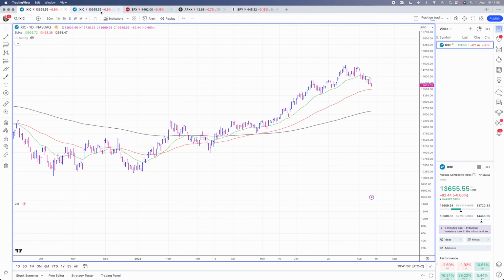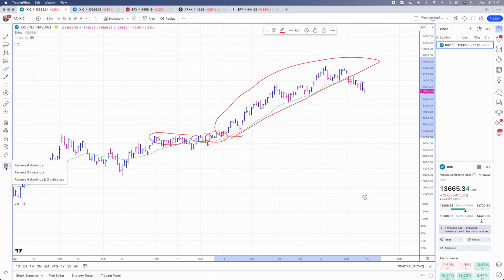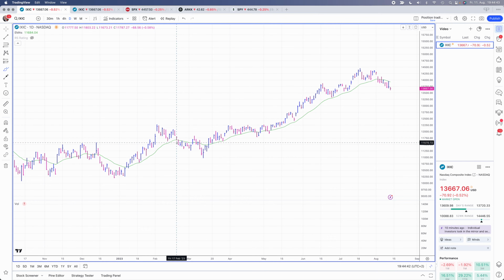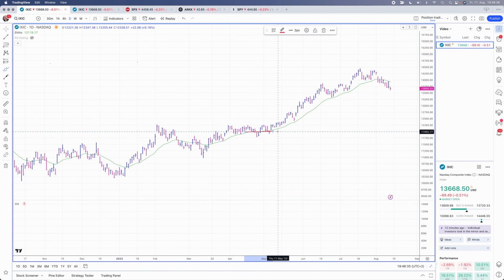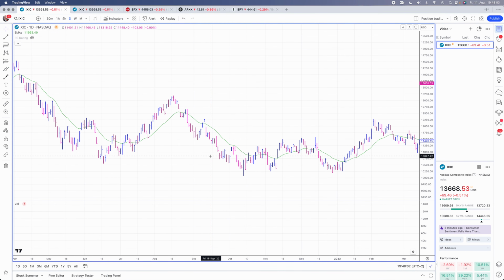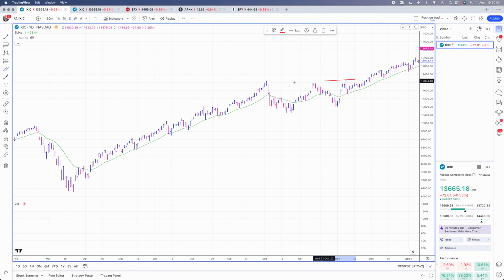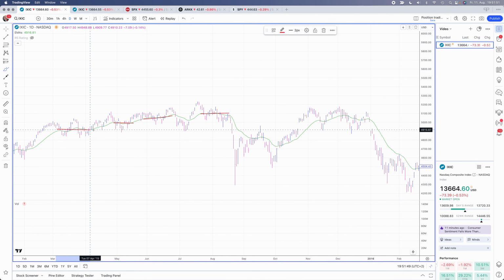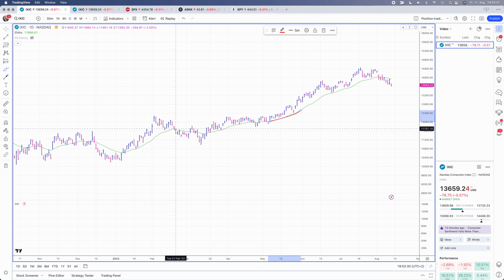Improve your market timing now! Buy stocks at the right time with a simple trick.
Even though I use more complex methods and indicators for my market timing to buy stocks in the member community, I want to share this little trick with you.

Timing the stock market right to buy stocks must not be complex! With this little trick you are in the market to buy stocks in an uptrend and you see easily when you should stop buying stocks.

Receive the welcome package:
– Weekly newsletter with more trading tips and stock analysis